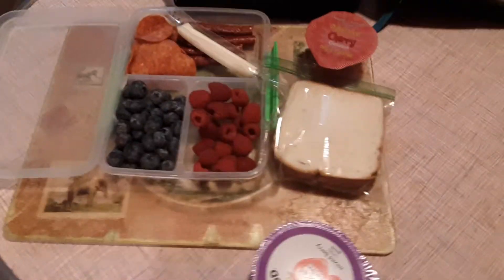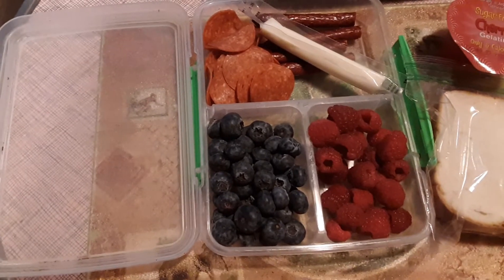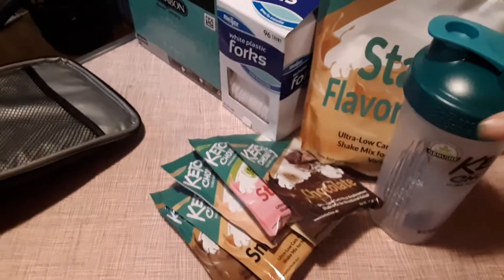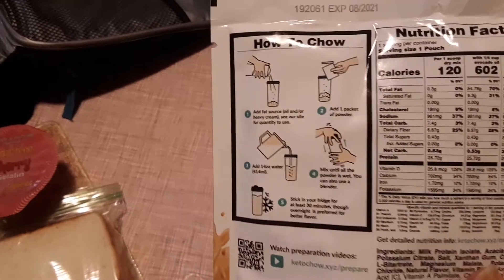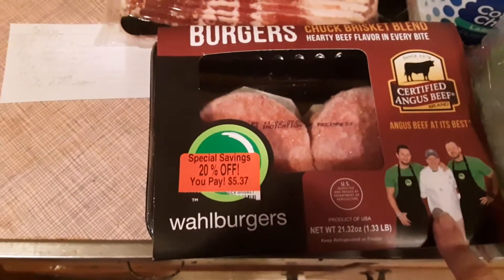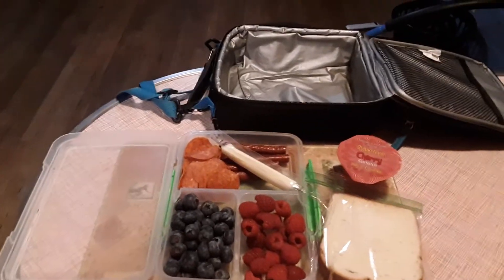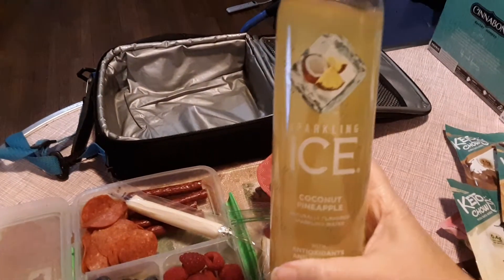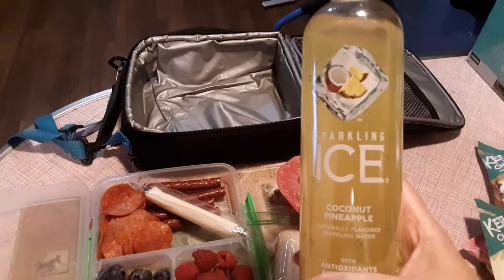Keto ham that has pineapple taste what is the secret ingredient?? Pinneaple with no carbs??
Keto ham glaze 1/2 c Ice coconut pineapple 1/2c dijon mustard 1 c brown sugar substitute 3 T apple cider vinegar 1tsp cinnamon 1/2 tsp nutmeg 1/2 tsp ginger 1/2 tsp black pepper